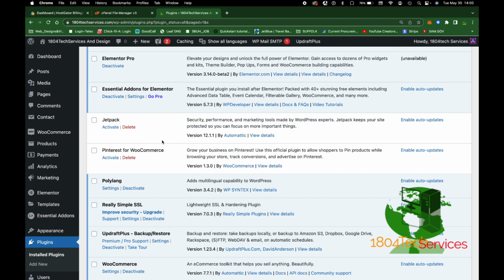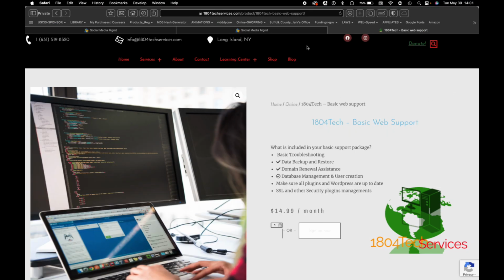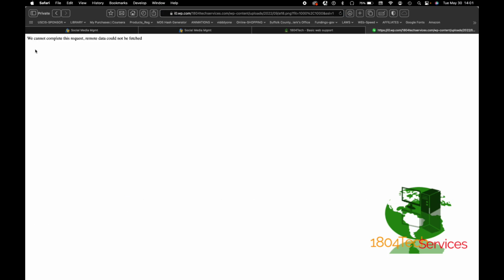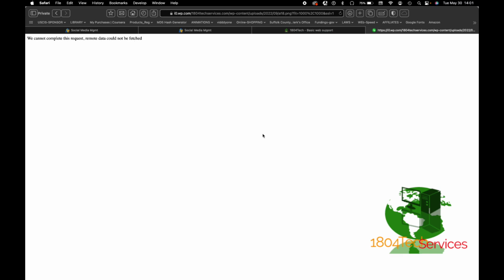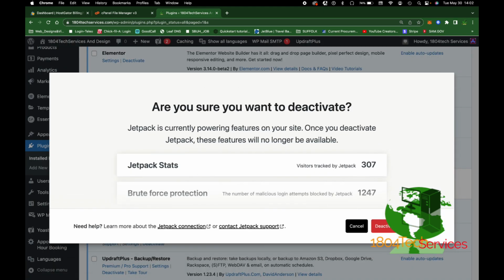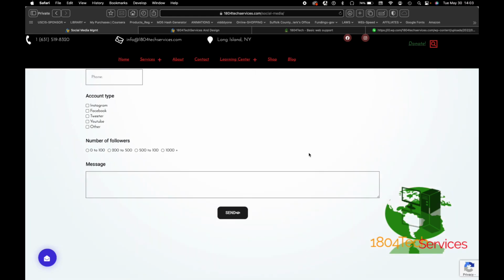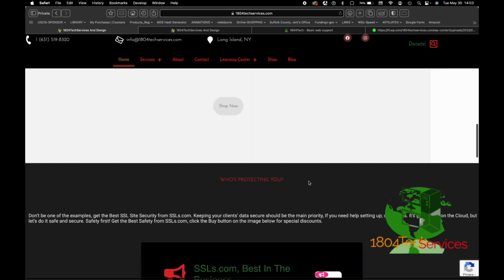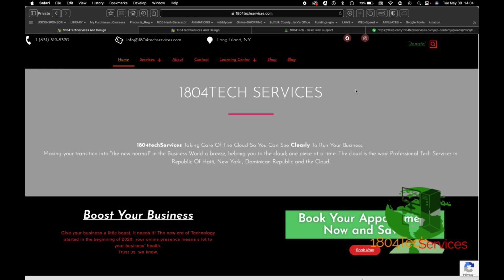How to fix Images not showing up in Wordpress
How to fix Images not showing up in Wordpress. I am sure many of us came across this issue before and I am sure there are many ways to fix it.
One of the way to fix this issues is to change the permission of the file/image to 0755, but most of the time it will be a plug-in that is causing the problem just like showing in this video.

Hope this helps you in some way to help you troubleshoot your next image issues.

Are you ready to build Websites like Pros? if so click the link below to start now. Earn passive income and be financially free.